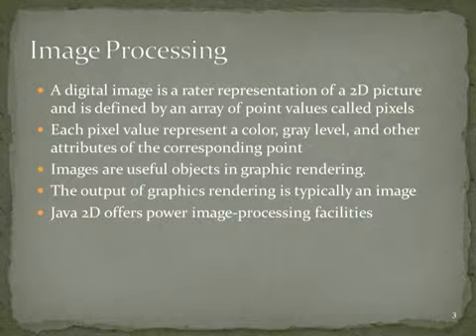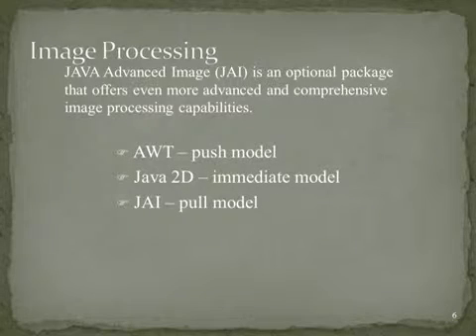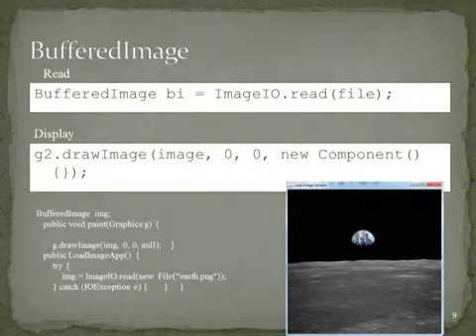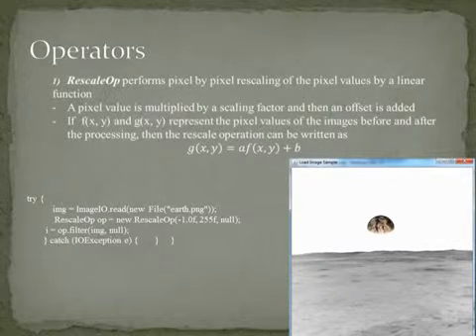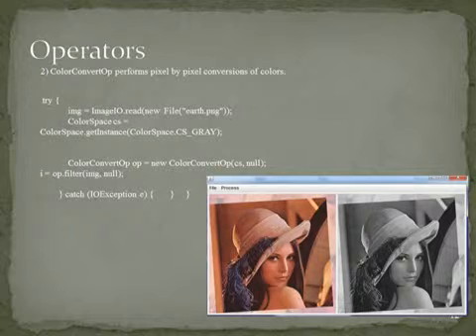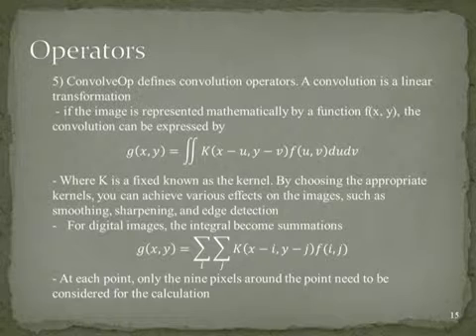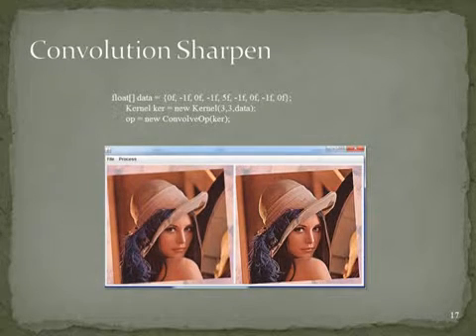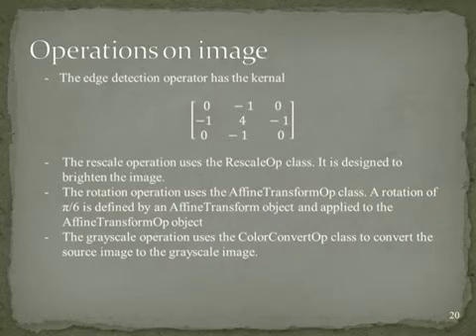11-week 11 cs240 chapter4